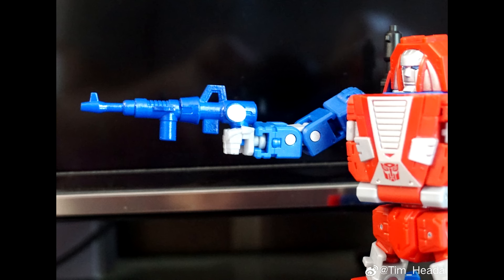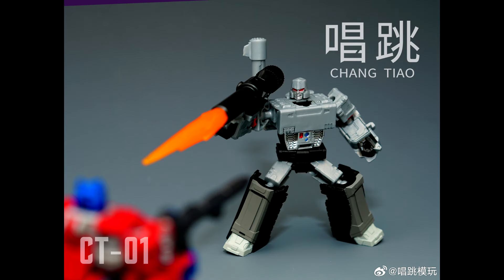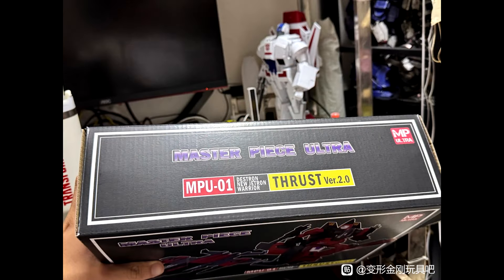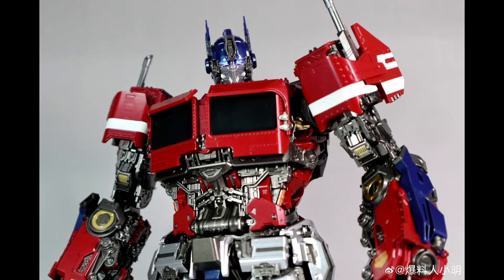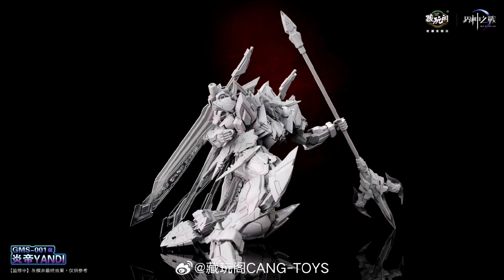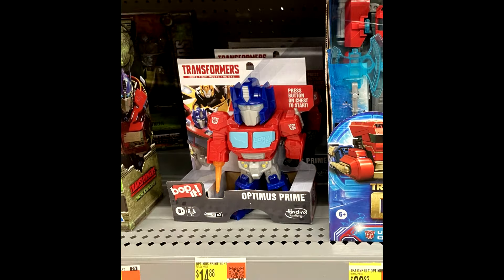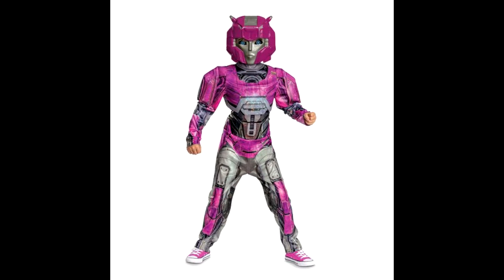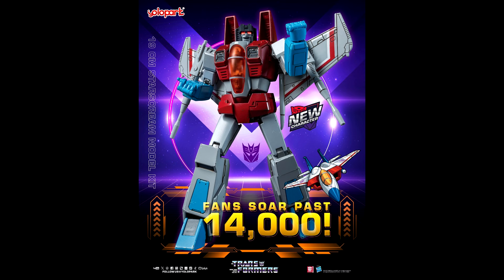TF NEWS 8/9/2024 Star Toys Tracks Update? Another Ollie? What in the Cang Toys? More Metalhawk?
In this video I take a look at the TF NEWS 8/9/2024 Star Toys Tracks Update? Another Ollie? What in the Cang Toys? More Metalhawk?

Checkout my Facebook page also

Here come new Furai model soon !
[Furai Model] Megatron (G1 ver.) will start pre-order tomorrow at 12:00pm (H.K. time) !

Metal Souls Tiger Tank ToysEasy

MM-4+ reissue Ollie preorder coming SOON!
what's in the box:
-Gun*1
-Slingshot*1
-New face*1
-Screw driver*1

Star Toys ST-02 test shot and comparisons.

Magic Square Mukudo Nemesis Prime

Cang Toys The first batch of Cangwan Pavilion's original mythical mecha IP

Hope y'all enjoy 3d printing this for your collections too. It's hammertime!

Craftsman Toys / 大匠社 DJS-02B Motor / DJS-02 Tacticlord Combiner Team

Lucky Cat Extreme Trans ET-01 Reder / ET-01P Shatter / ET-01B Bader, via JuneKing来福 on weibo.

RobotToys RT-02R Tyrant (Red Ver.), via JuneKing来福 on weibo.

Fans hobby Master Builder Series in Development (Metalhawk)

MD001 (KO 3Zero DLX TFBB OP), via 爆料人小明 on weibo.

Takara TRANSFORMERS One Brave Commander and OD01 Optimus Prime, via @tf_pr on X.

PanguToys PT-12 Black Dragon / SuanLi Black Ninja via IAMNOFIRE刚丝 on weibo.

MetaGate G-07 Black Lightning

Chang Tiao / 唱跳模玩 CT-01 (Megatron)

Machine One / 机one Endless Equipment Series Sea Emperor Poseidon

Master Piece Ultra MPU-01 Thrust (Ver 2.0), via 擎小柱4 on baidu

Tim_Heada weapons kit for TRANSFORMERS Legacy United Autobot Gears.

🚀 YOLOPARK Hits 14K Followers! 🚀
We did it, YOLOPARK fam! We've reached a fantastic milestone of 14,000 followers on Facebook, and it's all thanks to YOU! 🎉 To celebrate this amazing achievement, we're giving away some awesome prizes!
🎁 Prizes(2 Winner):
Starsream (Transformers: Generation 1 - 20cm Starscream Model Kit - AMK PRO Series) *1
📷How to Enter:
-Follow @YOLOPARK.Official
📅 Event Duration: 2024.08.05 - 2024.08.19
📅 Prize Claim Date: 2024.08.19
⚠️ Important Notice: YOLOPARK will only announce the list of winners under the original post after the event ends.